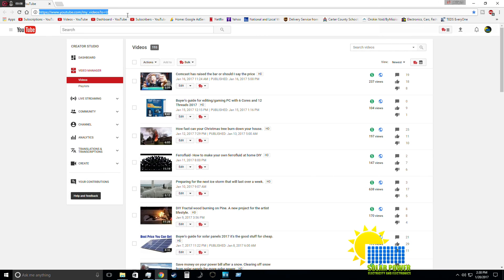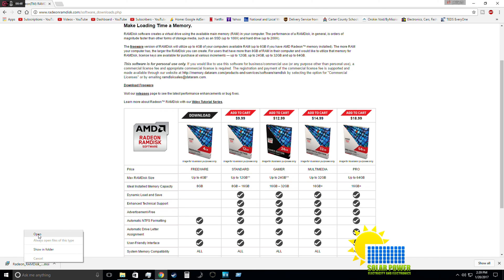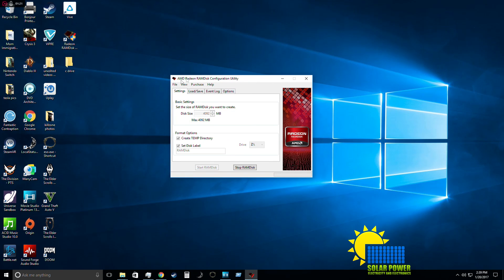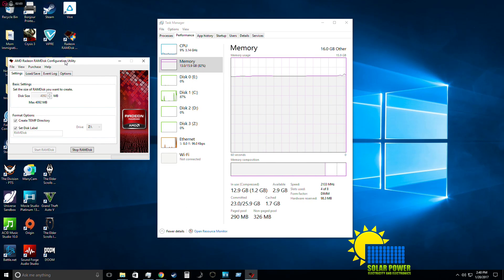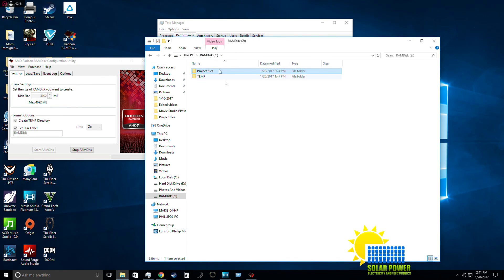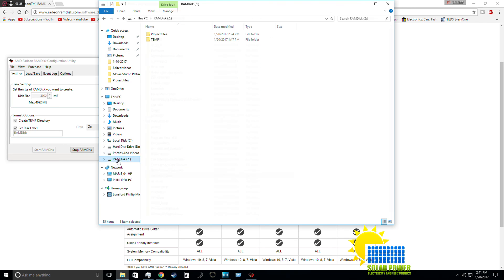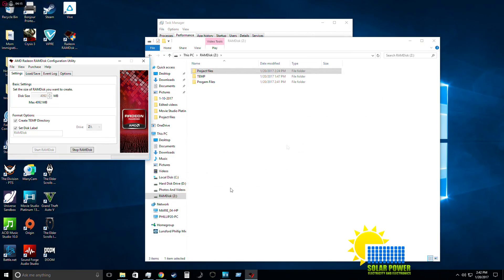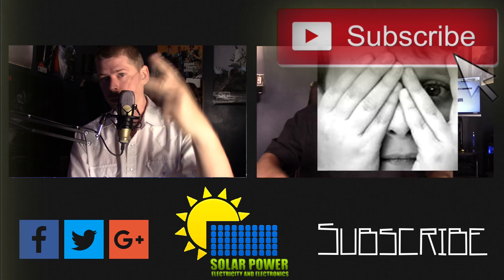What is ramdisk? How to install it and make your PC faster for Editing 4K videos/surfing the web.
It took 14 minutes to edit the video in 4k-24 FPS

solar power calculator
solar powered christmas lights
solar powered refrigerator
solar power system
solar powered car
solar power generator
solar powered lights
solar powered fan
solar power international
solar powered phone charger
solar power
solar power calculator
solar powered refrigerator
solar power system
solar powered car
solar power generator
solar powered lights
solar powered fan
solar power international
solar power calculator